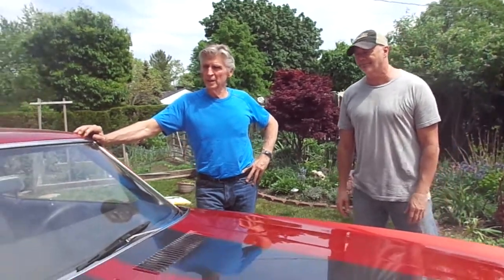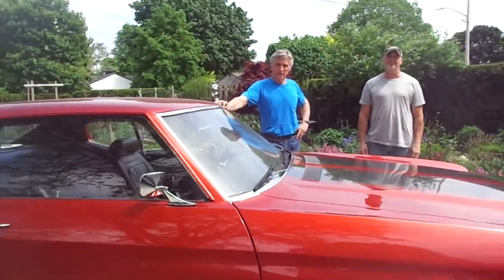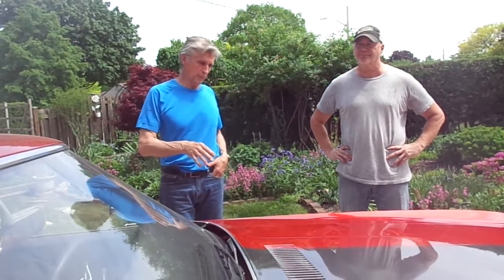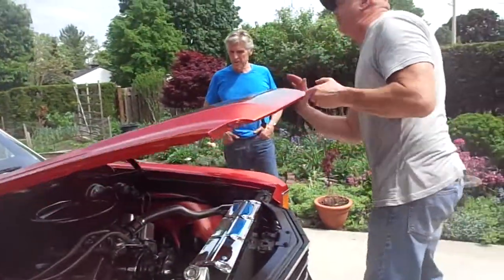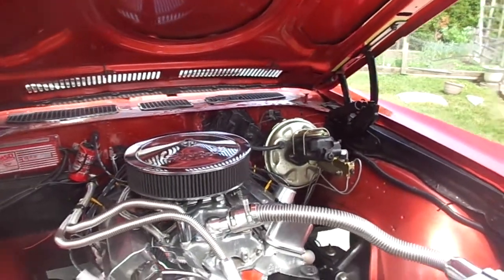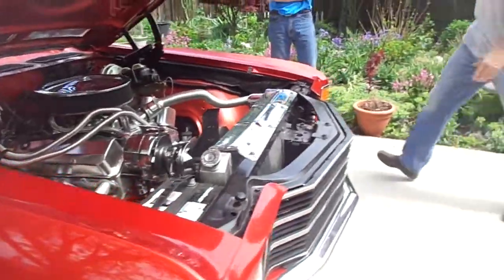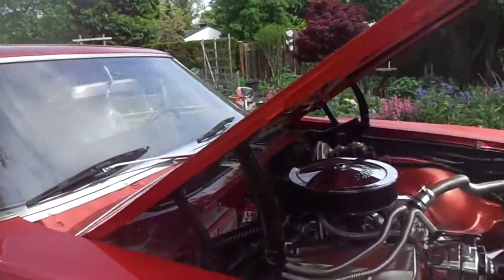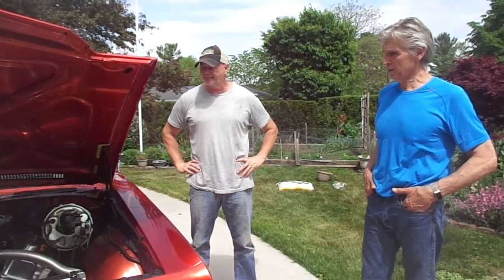1972 Chevelle 355 SBC engine upgrade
The engine in this classic 1972 Chevelle was the subject of a previous video on the Dyno. This 355 SBC makes 400ft/lb. of torque and 370 HP. Kevin's Chevelle has been completely restored with a high end Sunset Orange paint job, including black stripes, which are correct for this year, nicely lowered with aftermarket suspension and disc brakes. It also had a 12 bolt rear end with posi-traction.